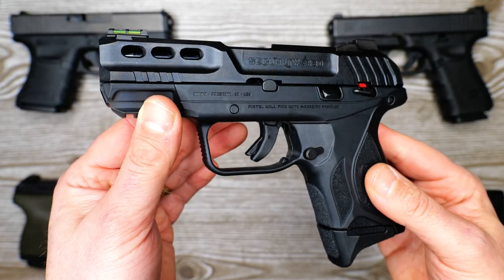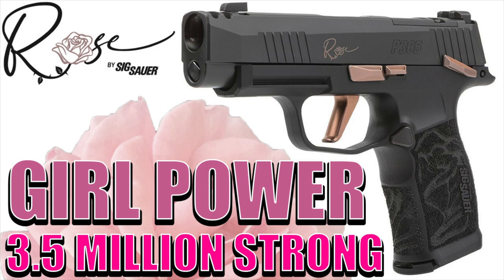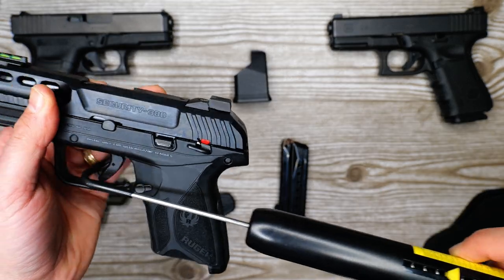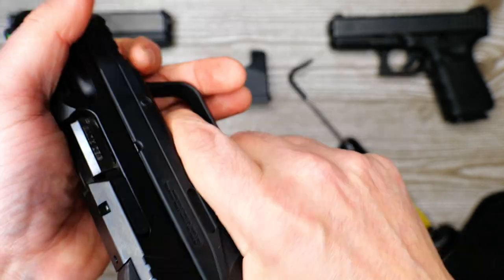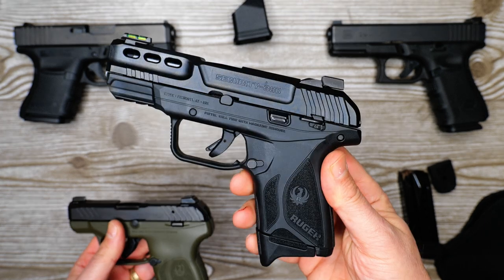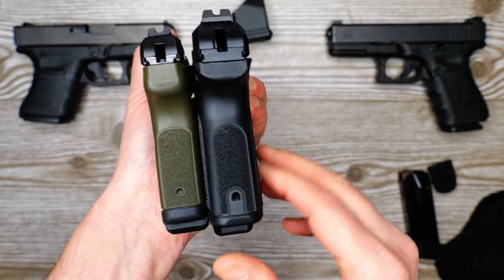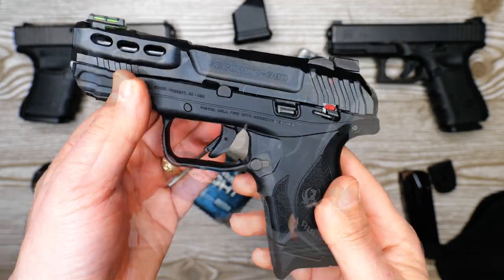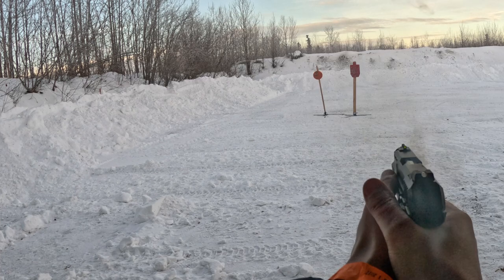Ruger Security 380 Review: The UNLIKELY RESURGENCE of .380 ACP ⁉️ | Beretta 80X Cheetah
Ruger's new Security .380 is a WINNER.

Just your average Alaskan 🏔

       (Patreons get personalized correspondence through detailed email responses)